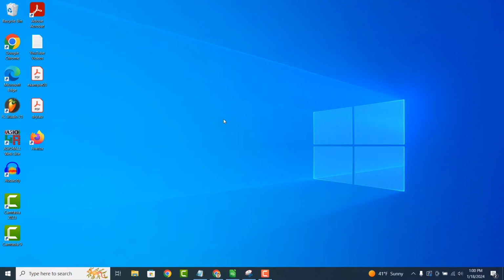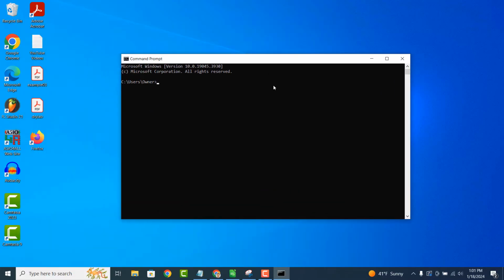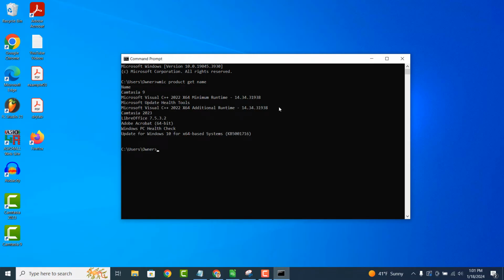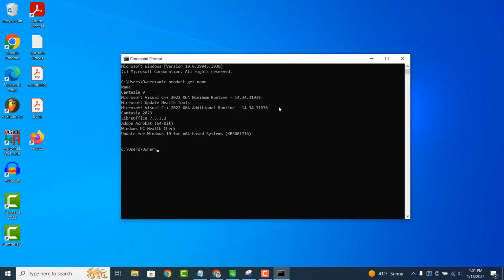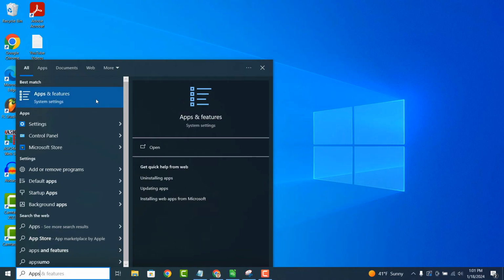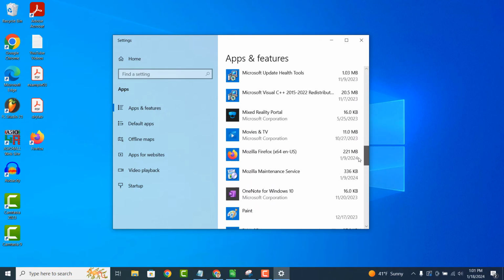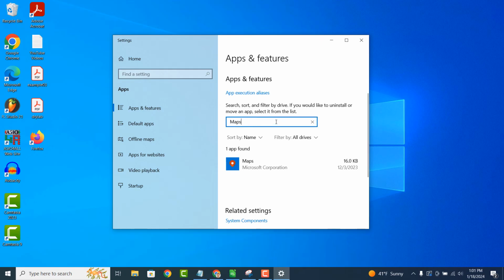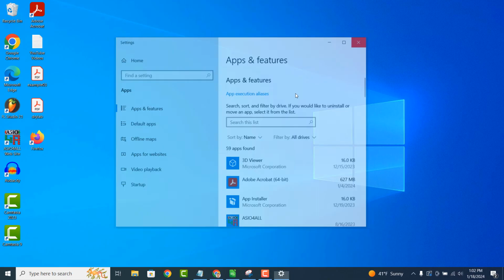How to Find All Installed Applications On Your Computer/Laptop/PC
In today’s tutorial, I’m going to show you how to view a list of all installed applications/programs on your computer.

*For the first method:*
1. Go into the Windows start bar and type in “Command Prompt” and click on the command prompt application to open it up.
2. Now type in the following command “wmic product get name”, and hit the enter key on your keyboard.
3. A list of all installed applications will now be displayed.

*The second method for viewing applications installed on your computer is to:*
1. Go into the Windows start bar, type in “Apps”, and click on the “Apps & features” search result.
2. A “Apps & features“ dialog window will now be displayed. From this dialog window, you can see all of the installed applications on your computer, including their installation date.
3. You can also search for applications by typing in the search field.

And it’s as easy as that, viewing all of the installed applications on your computer is a simple task to perform.